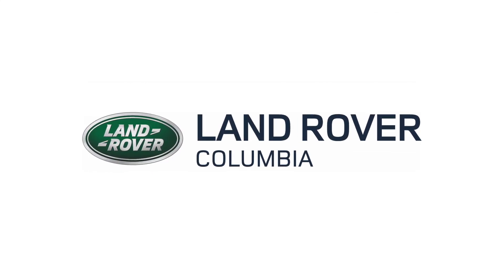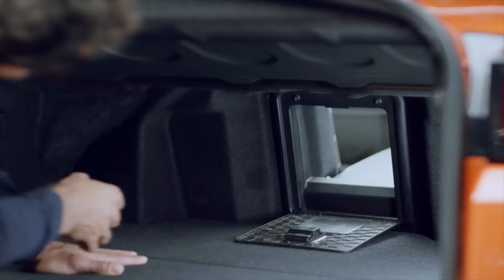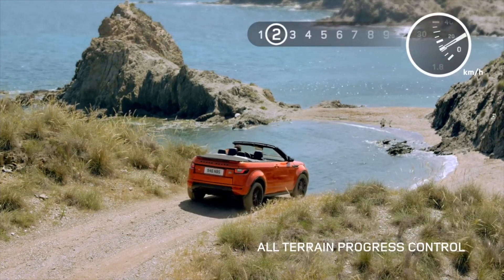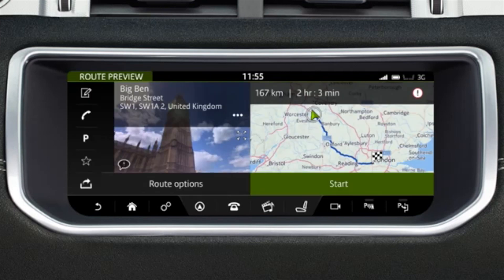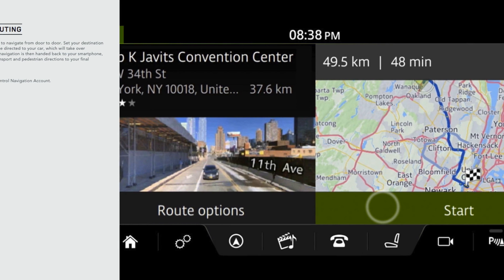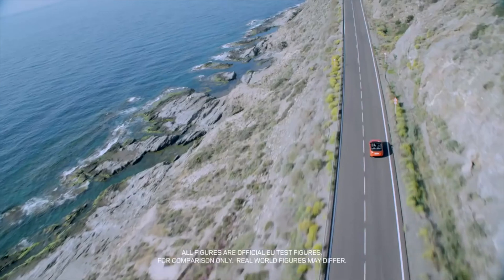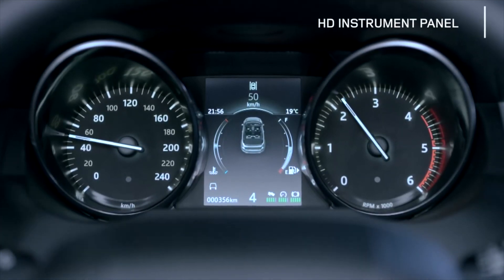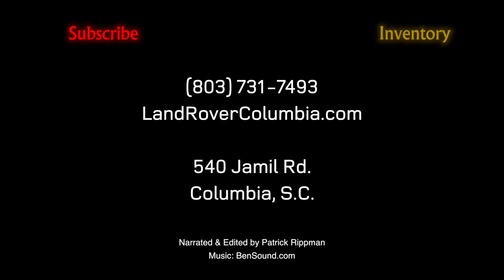2017 Range Rover Evoque Convertible - Review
The 2017 Range Rover Evoque Convertible is a convertible for all seasons. It is a unique combination of design leadership and world-class engineering that adds another dimension to the Range Rover Evoque name, further enhancing its desirability and appeal.

Features may vary per model.

Did you like our review? Then like our video!